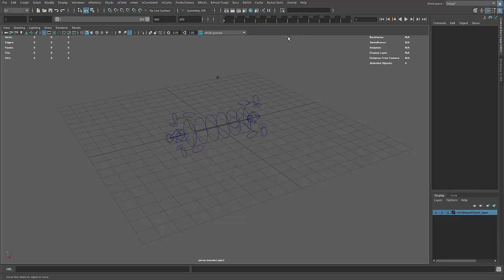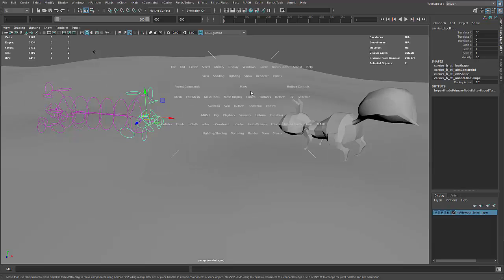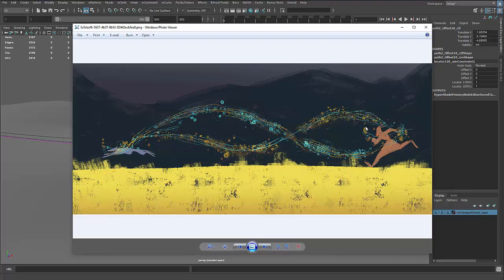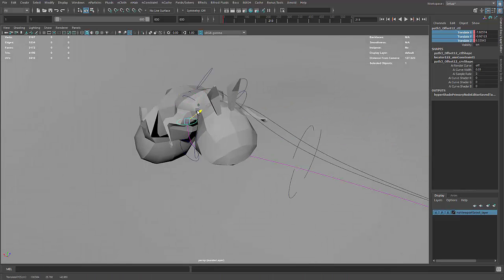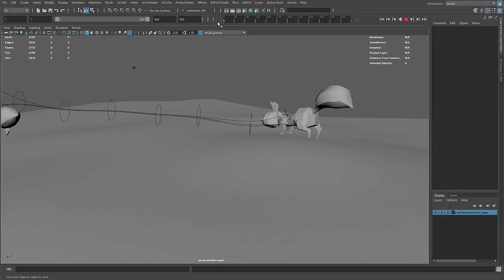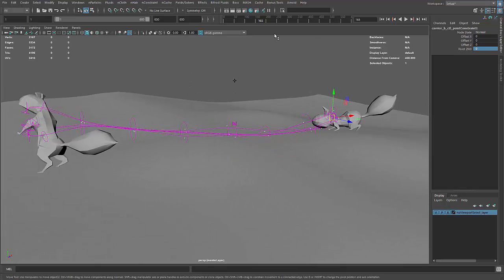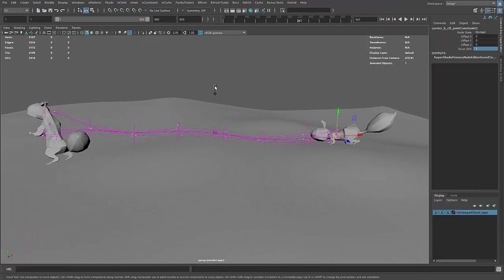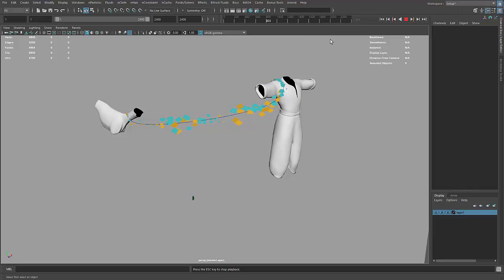entanglement rig update 1